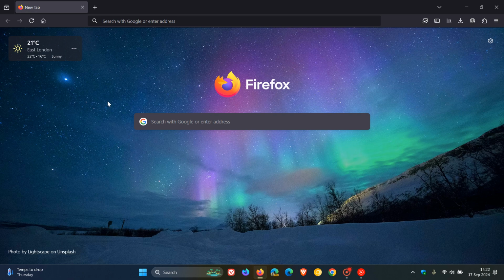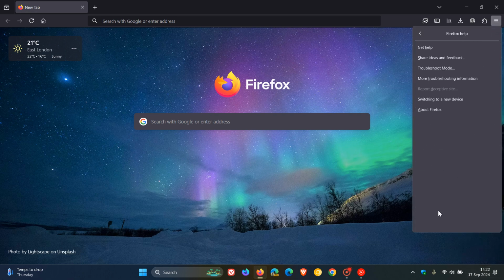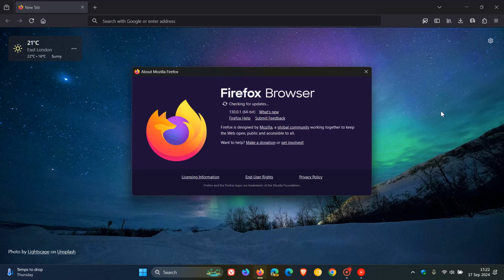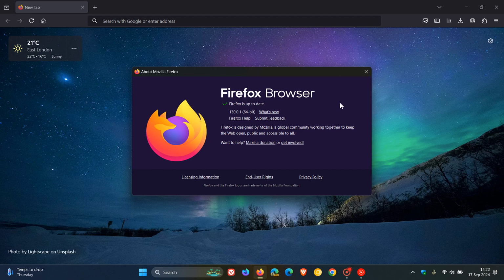Firefox 130.0.1 Has Arrived Fixing 2 Bugs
This latest point release is a non-security bug fix update.